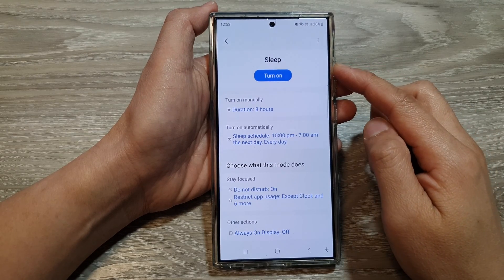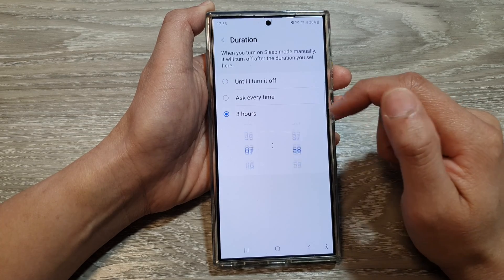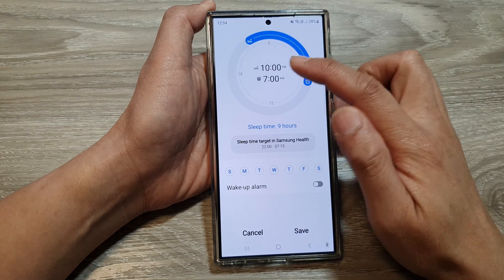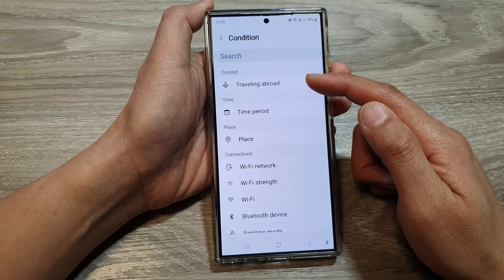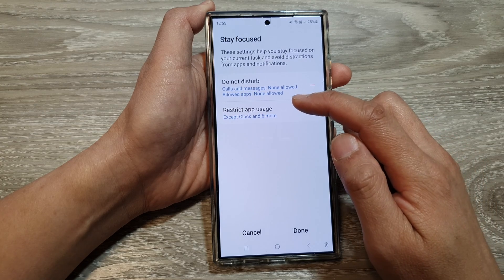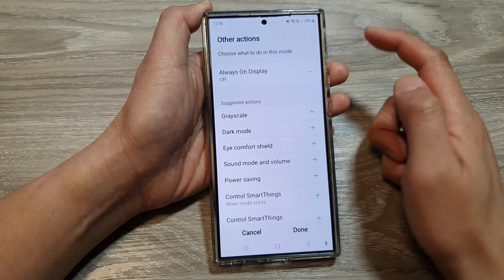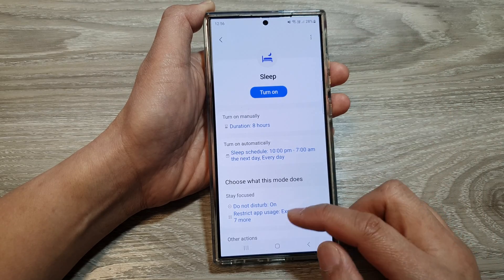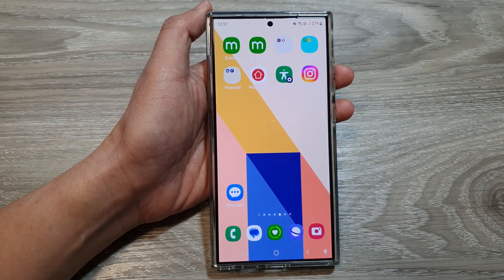😴 Galaxy S24 Sleep Mode: Customize It for Better Sleep and Battery Life! 🔋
In this video, I will show you how to customize the Sleep Mode on the Galaxy S24/S24+/S24 Ultra.  In Sleep mode, you can create a personalized nighttime routine that promotes better sleep and extends your battery life. We'll cover everything from setting sleep schedules and adjusting Do Not Disturb settings to enabling grayscale mode and customizing other actions like turning on power saving mode or changing your wallpaper.